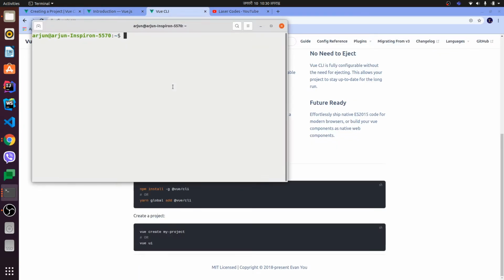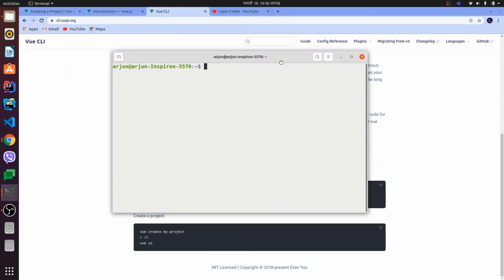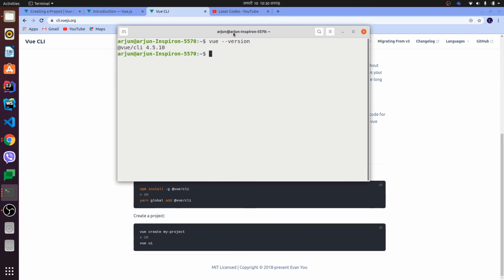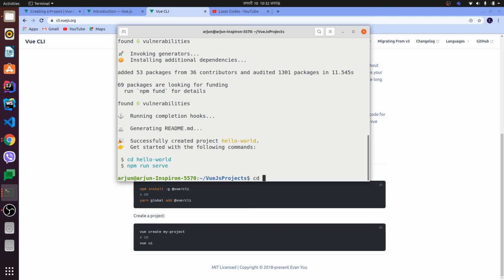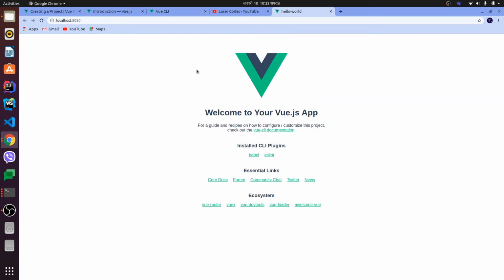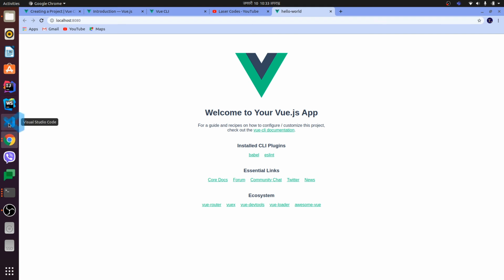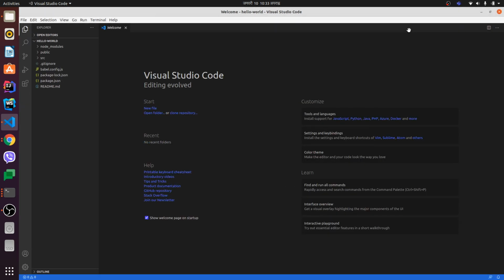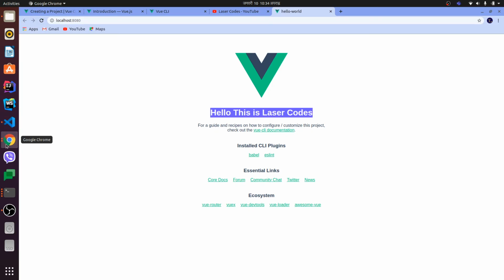First Vue.js app in Ubuntu 20.04 LTS | vue create | vue cli | node | npm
First Vue.js app Ubuntu 20.04LTS. In this video i am going to demostrate how to run first app using Vue js  in Ubuntu .